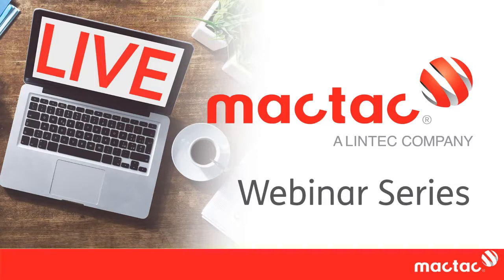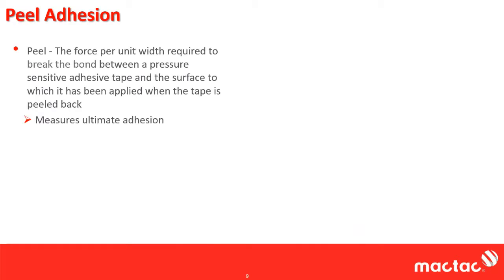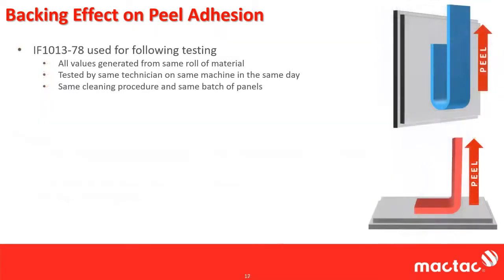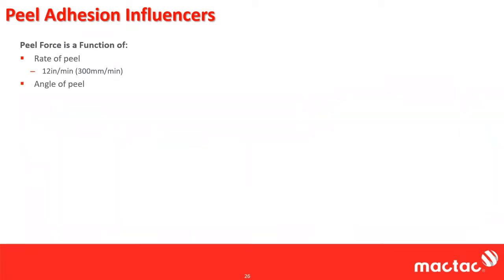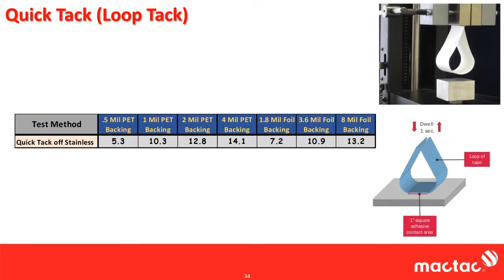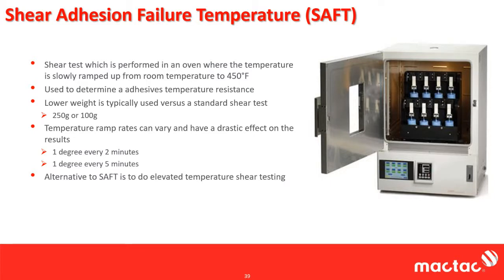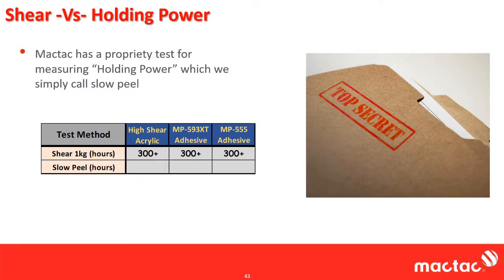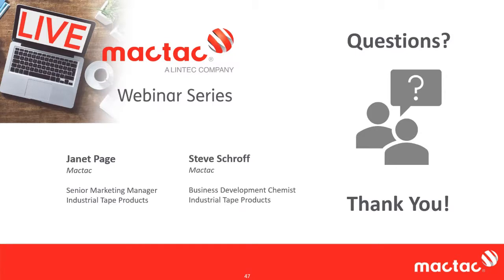The Essentials of Adhesive Performance – Understanding Technical Data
Do you find that technical sheets are often difficult to interpret? Do you wonder why some data is reported using a PET reinforced sample and why some data is reported using an aluminum foil reinforced sample? Would you like to understand the difference between peel, tack, static shear, and creep resistance (aka holding power)?

Join Janet Page, Sr. Marketing Manager, and Steve Schroff, Business Development Chemist for our third webinar in the Essentials Series -  what you need to know about understanding technical data, test methods, and what it means for actual adhesive performance.